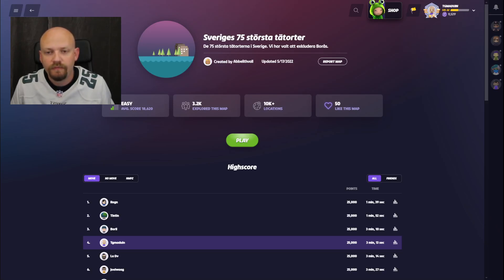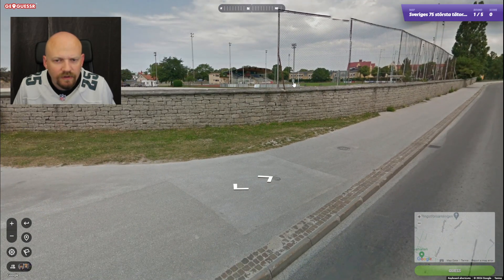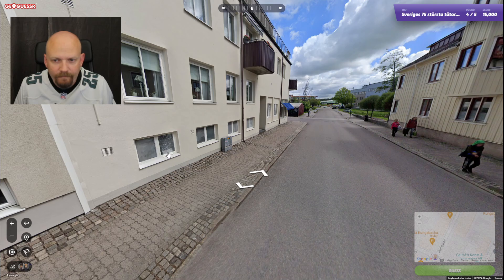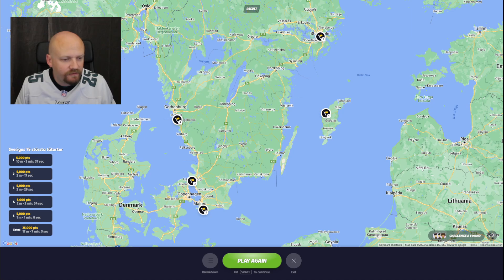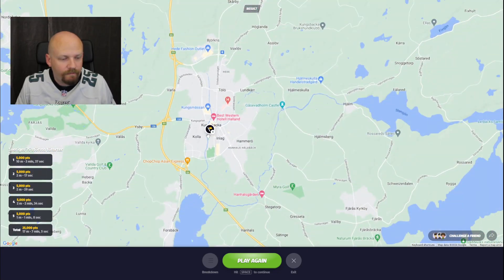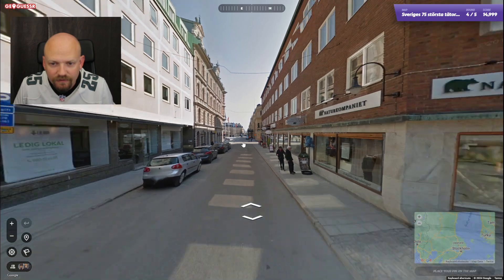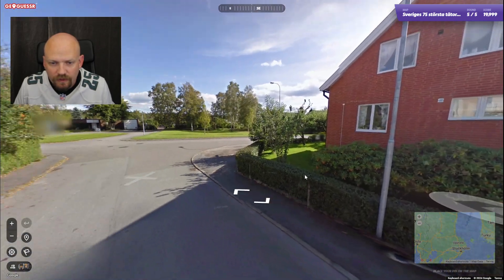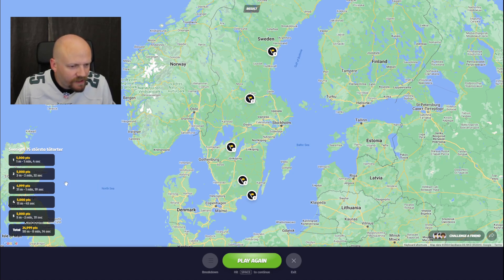Can I play back to back perfect games in Swedish cities? | GeoGuessr